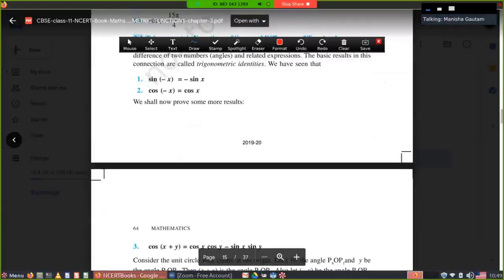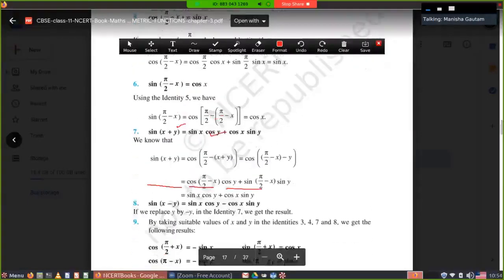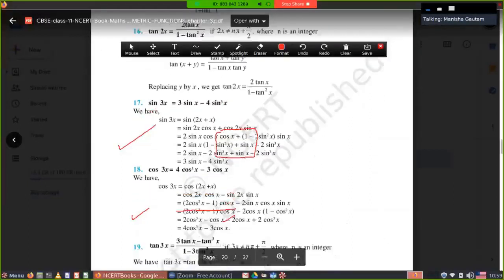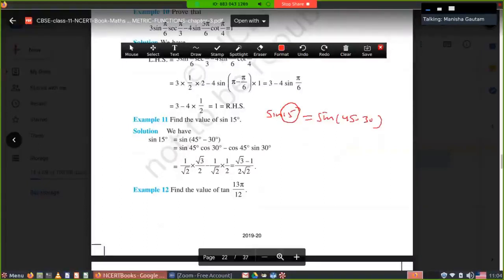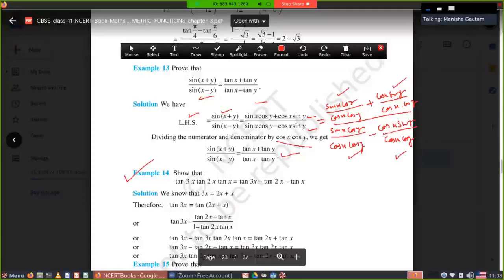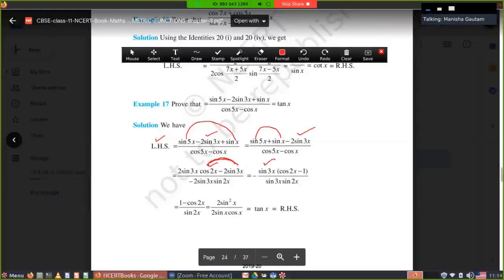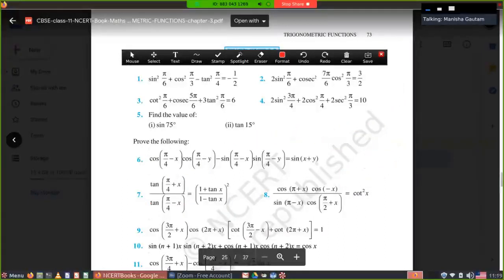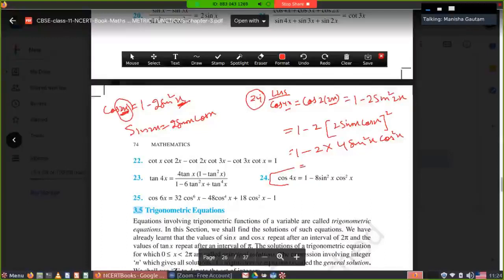Sol. of Ex3.3 & egs. | Ch-3 Trigono. Functions Part-5 | CBSE Math | NCERT Class-11 | Learning Zone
Hi